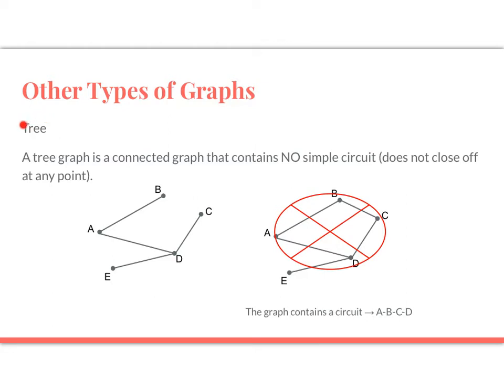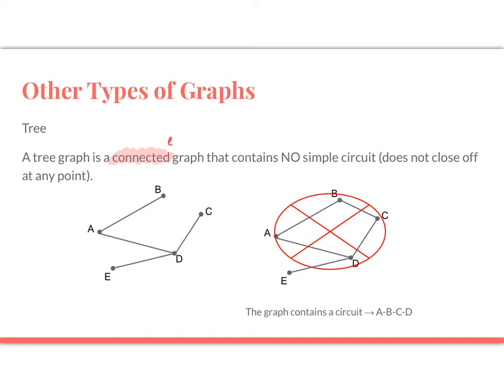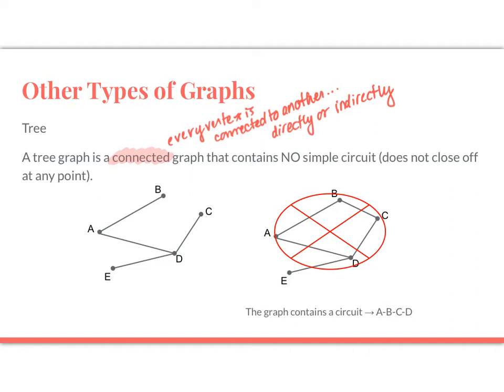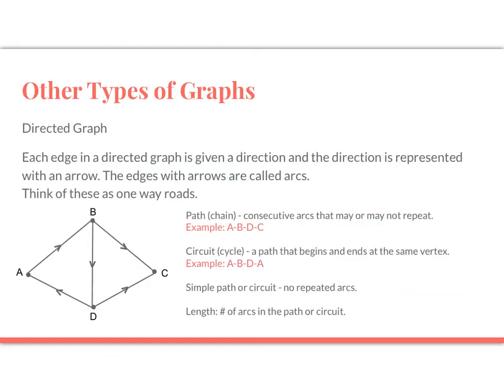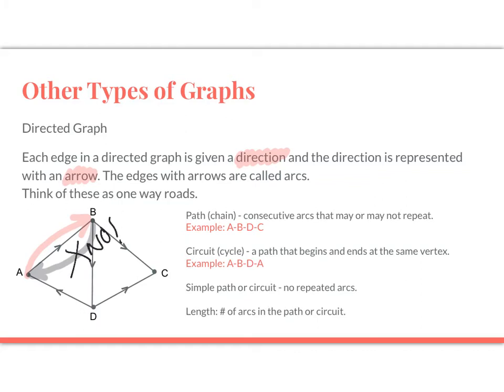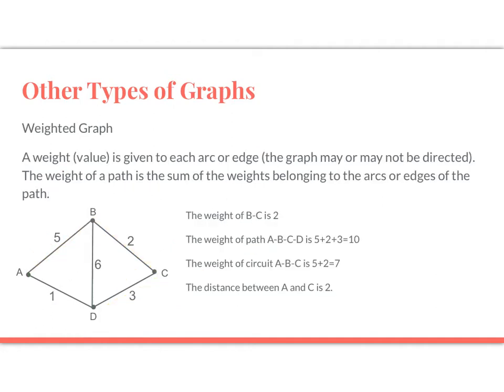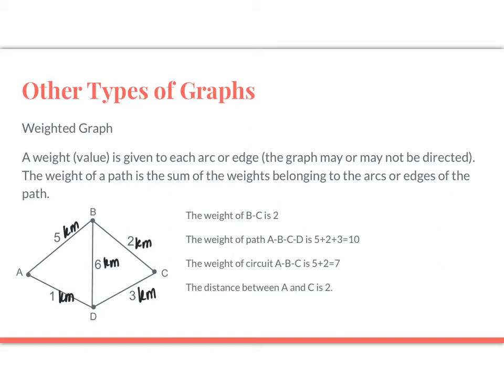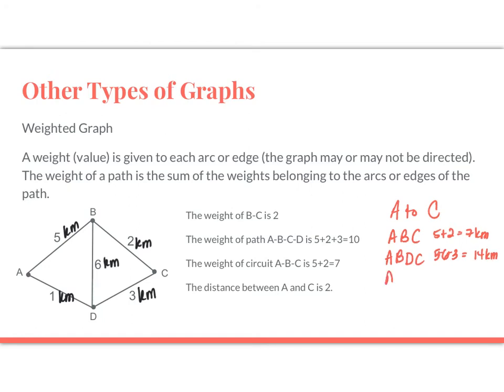Graph Theory 2020